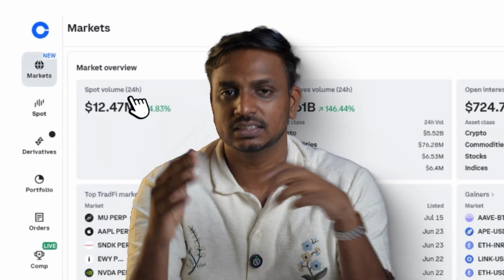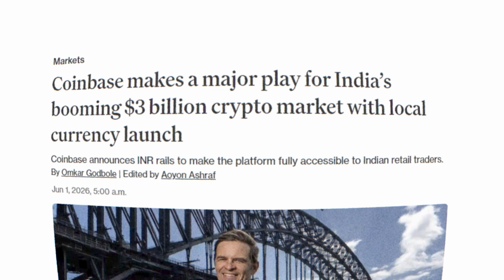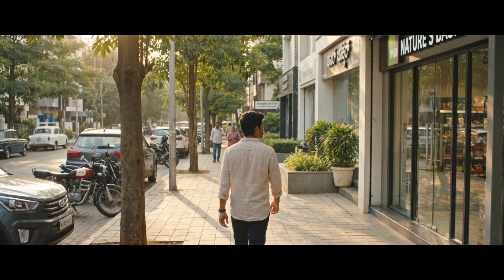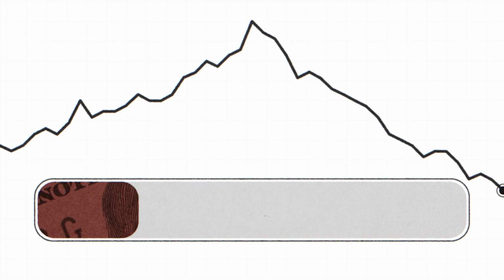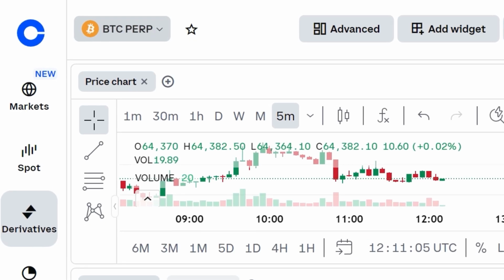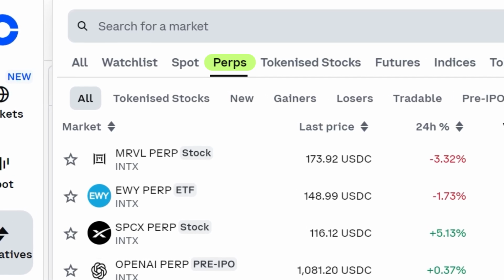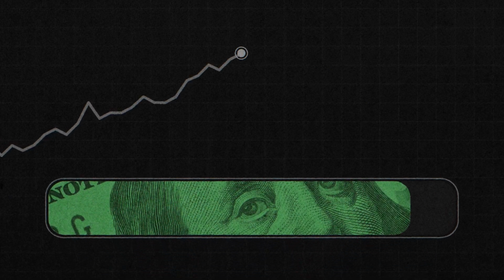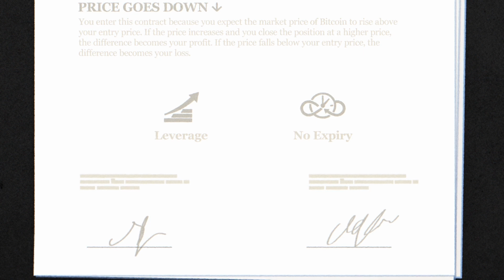Spot vs Perpetual Futures: Ownership, Leverage & Risk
Spot and perpetual futures may track the same crypto asset, but they are fundamentally different instruments.

One gives you ownership.
The other gives you leveraged exposure to price movement.

In Episode of Crypto Simplified, we break down how both markets work, where the real differences lie, and why perpetual futures demand far more discipline than spot trading.

This episode covers:

• Asset ownership versus price exposure
• Long and short positioning
• Leverage, margin and liquidation
• Funding rates and trading costs
• Why perpetual contracts do not expire
• The advantages and limitations of spot
• The risks traders underestimate in derivatives
• How to decide which instrument fits your experience

Spot is built around ownership.

Perpetual futures are built around positioning, leverage and risk management.

Understanding that distinction matters before placing your first trade.

Links